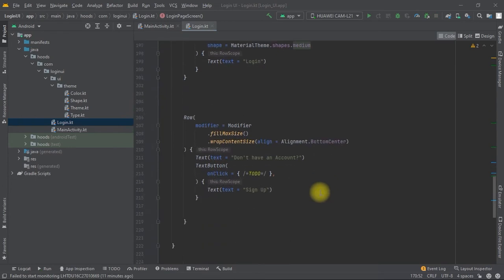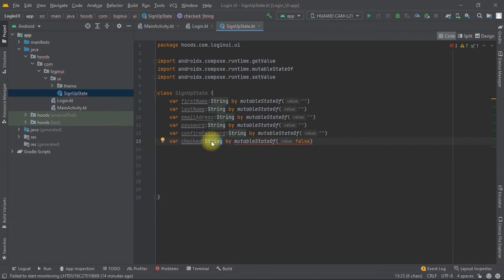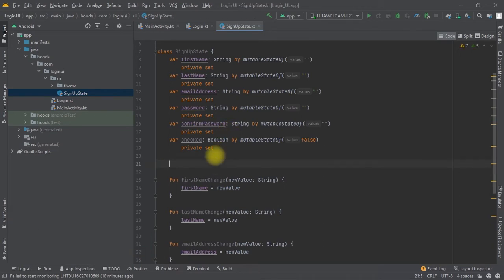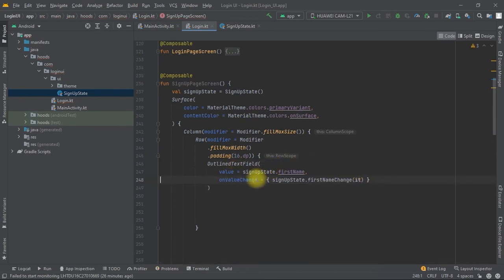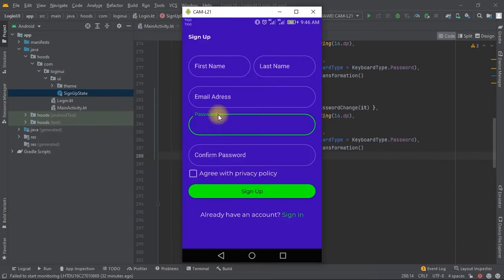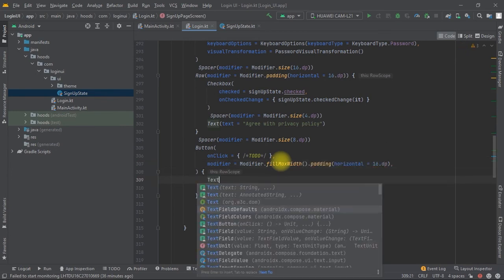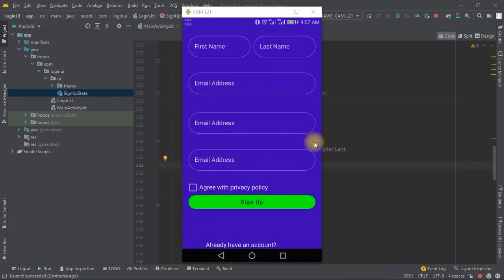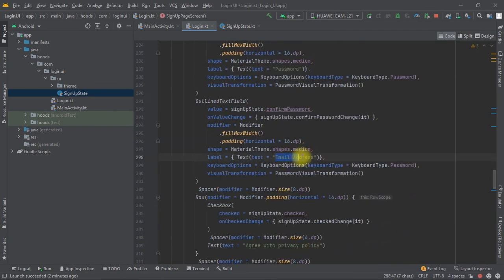Jetpack Compose Signup UI tutorial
Hello guys, in this jetpack compose tutorial we are going to finish up the UI part by creating the signup page using jetpack compose Apis.